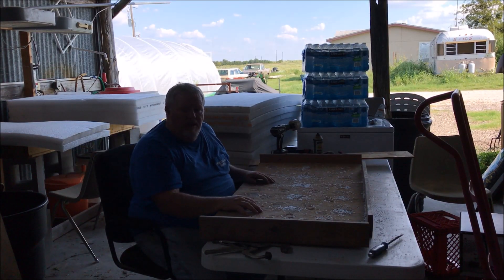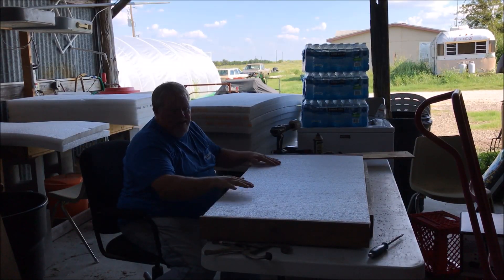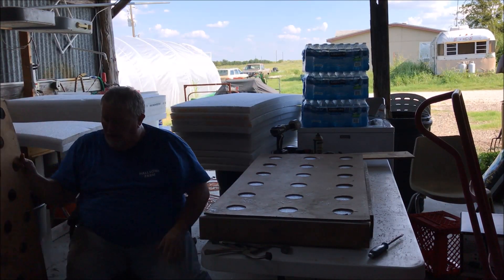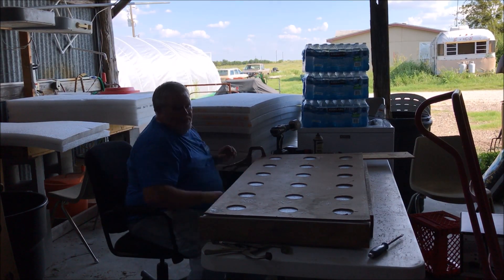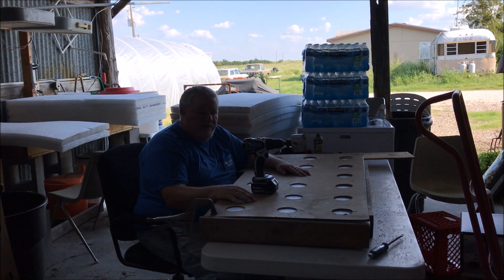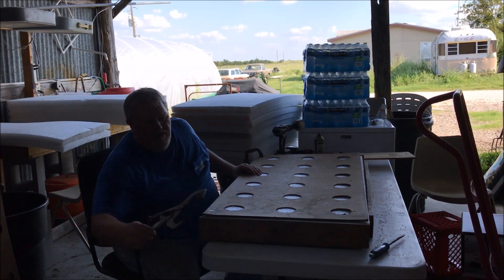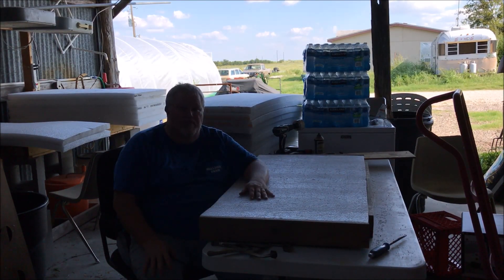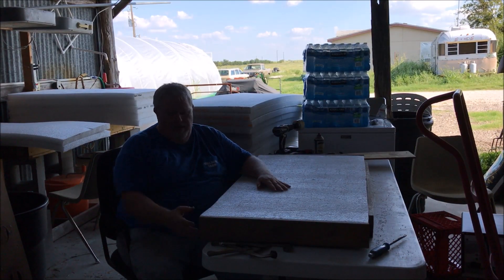How to Make Rafts for Aquaponics System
Hallsome farm practices sustainable farming methods, in this video we show how we make rafts for the aquaponics system.

If you click on the link and make a purchase we get a small percentage of the sale from the seller. There is no extra cost to you. We hope you find these products and videos useful we enjoy sharing them with you.

Aquaponics | Aquaponics systems | Aquaponics greenhouse | Aquaponics DIY | how to build aquaponics systems | how to do Aquaponics